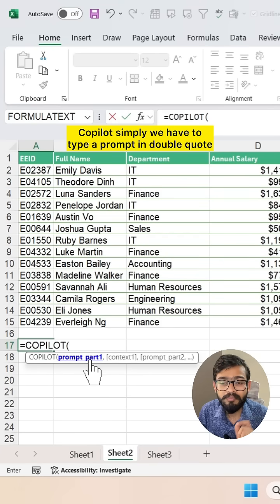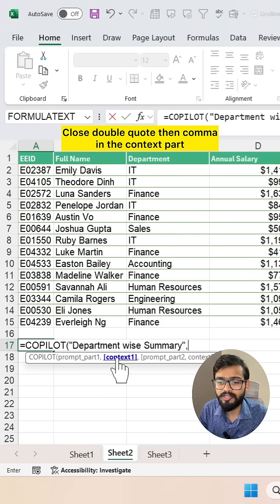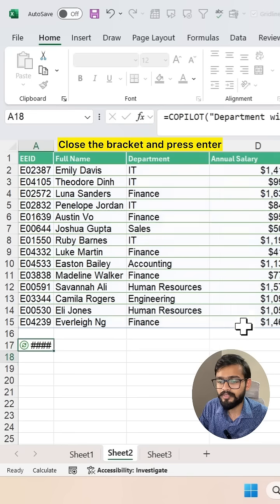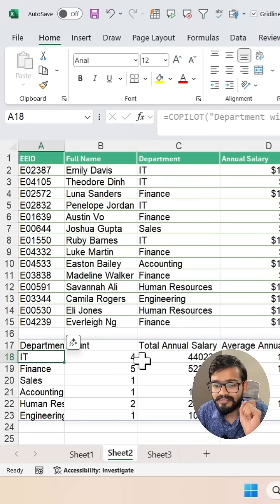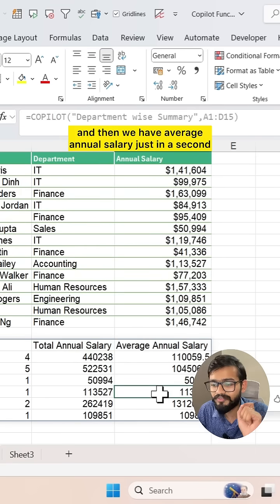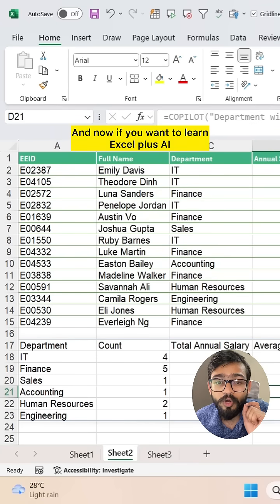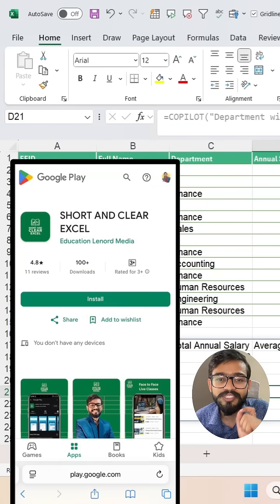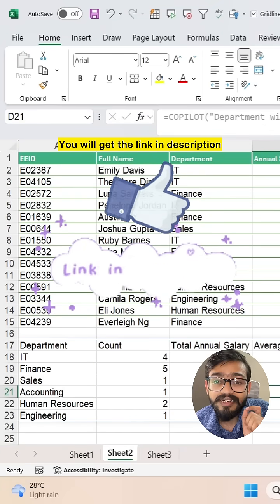Do you know Amazing NEW AI Function of Excel‼️New Copilot Function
In this video, you will learn how to use AI COPILOT Function in Excel.